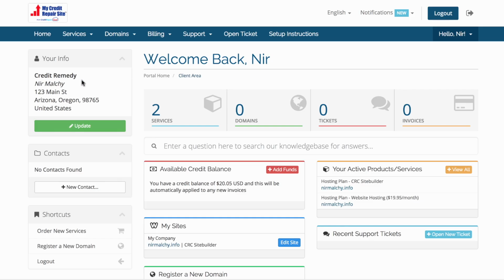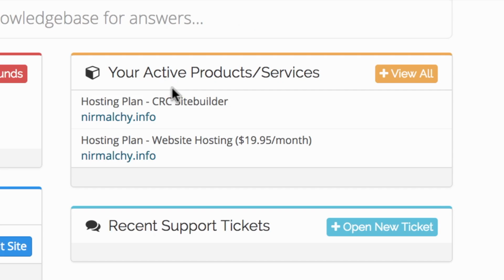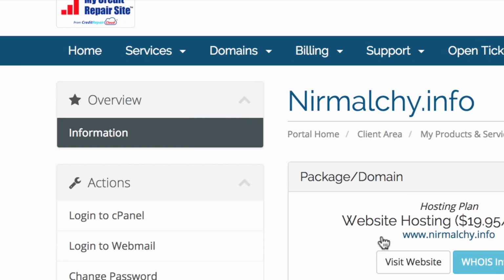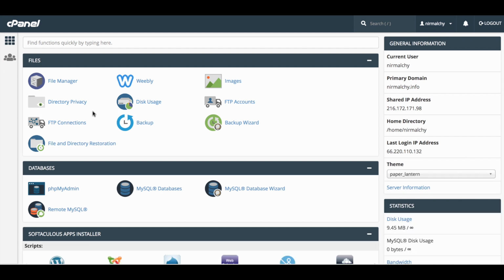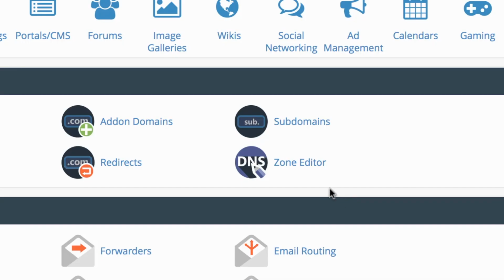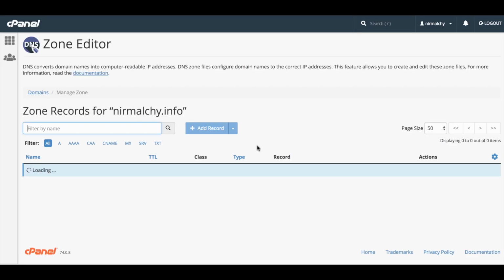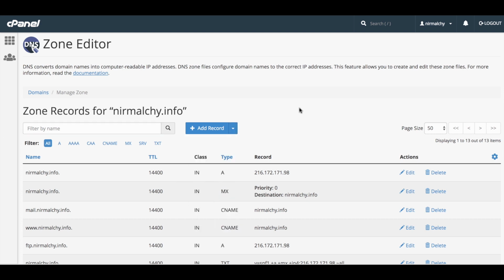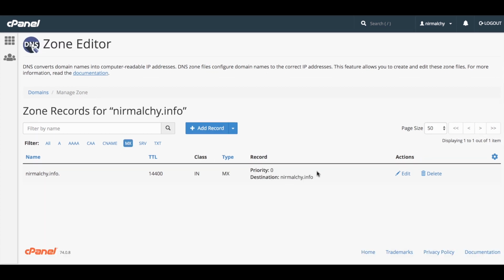Access cPanel to add MX & DNS Records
This video is about how to add your MX Records and DNS Records into Credit Repair Cloud Hosting at MyCreditRepairSite.com